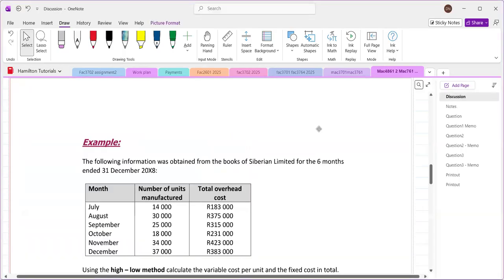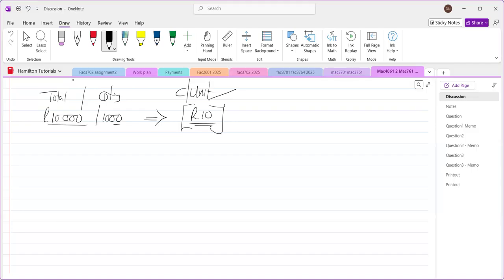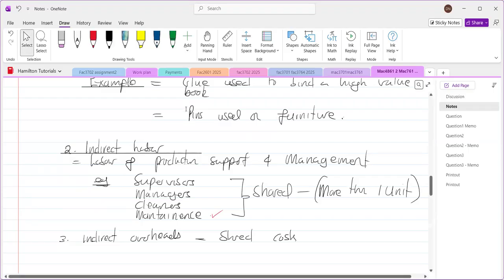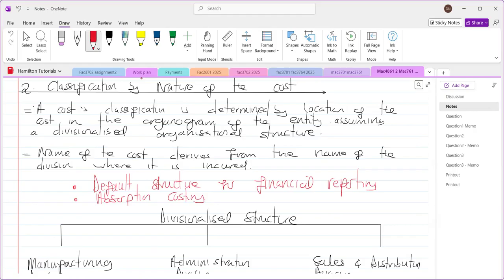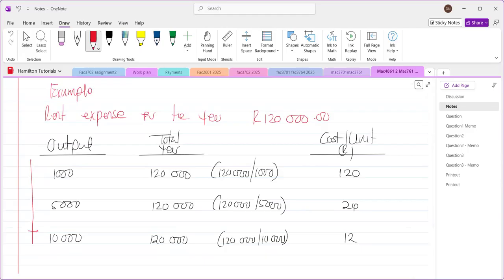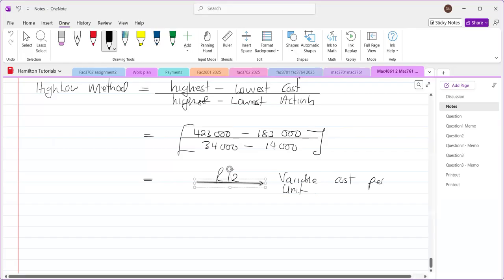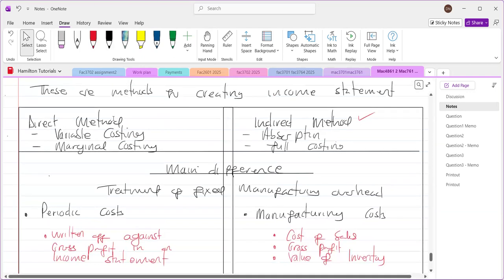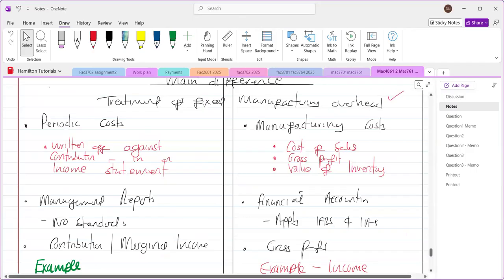Mac3761 2026 session1 - Classification of cost